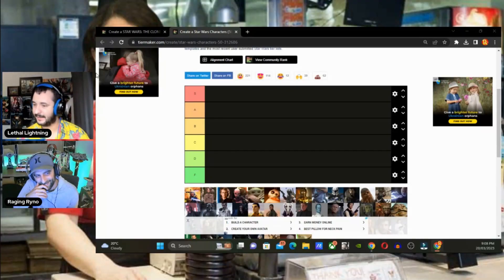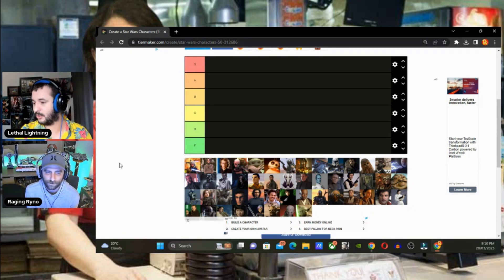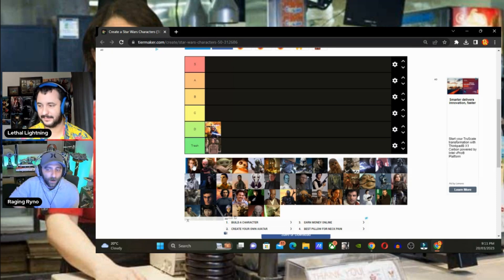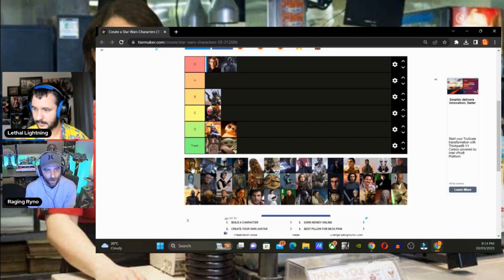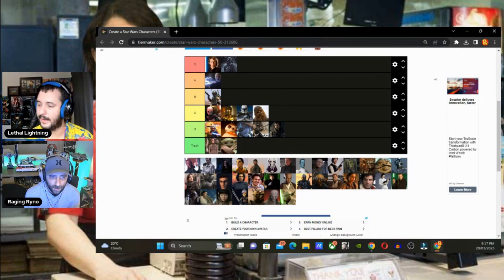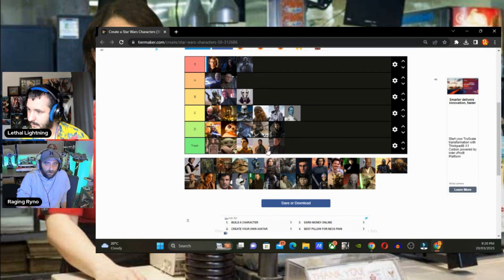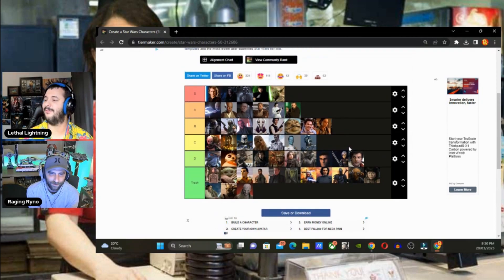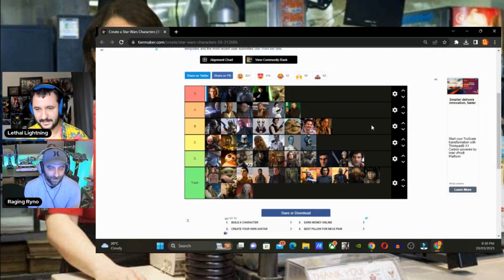The Full Aussie Ranks Star Wars Characters